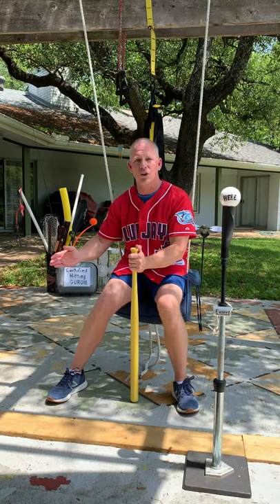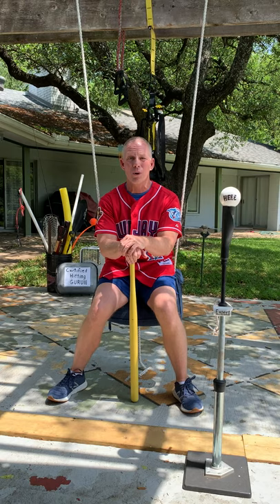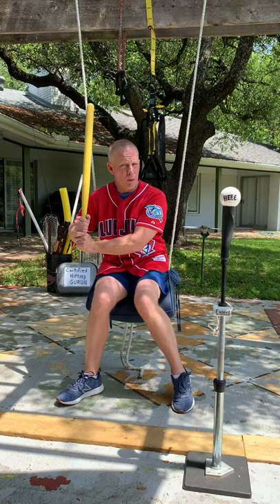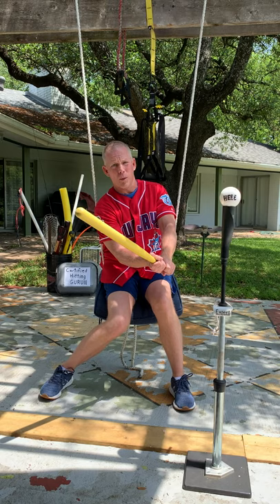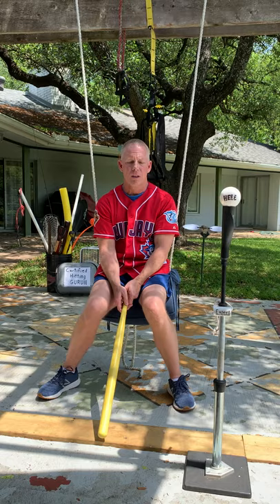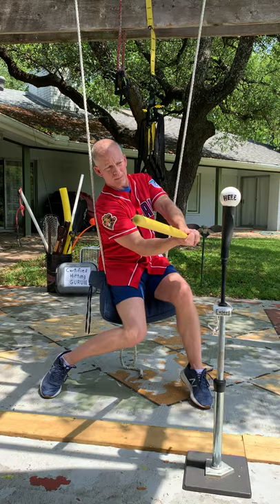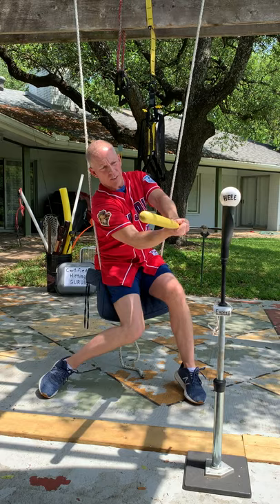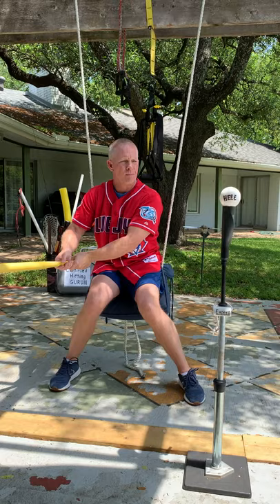Jeff Frye | Hitting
Hitting while sitting in a swing